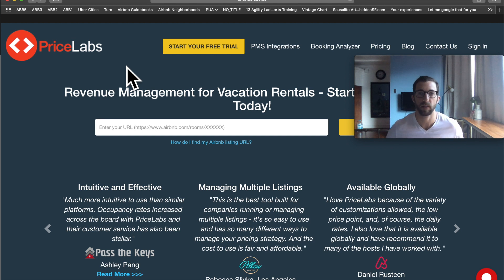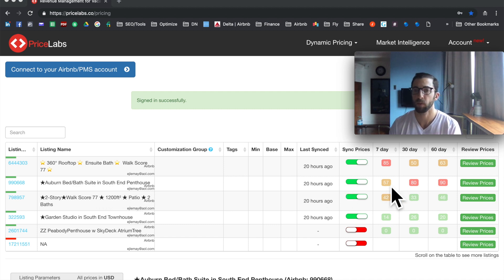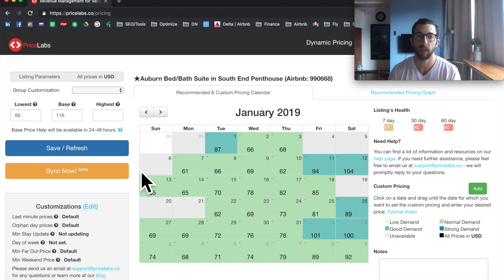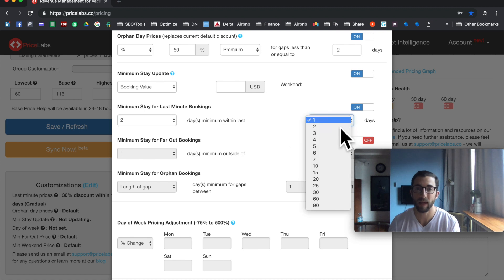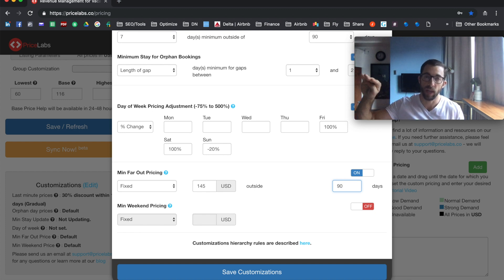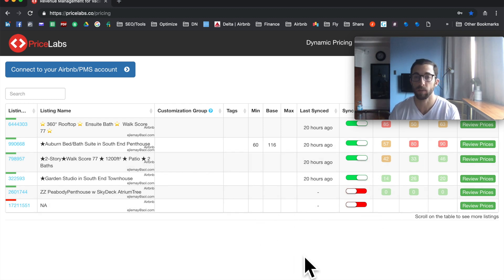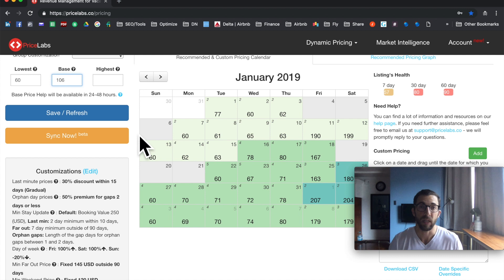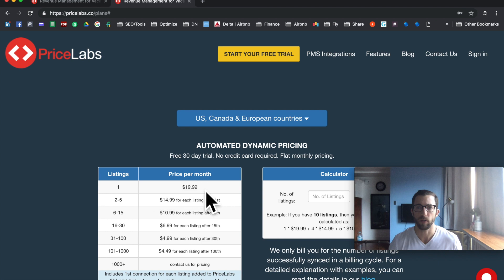PriceLabs Tutorial For 2025 + Customizations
↳ My NEW BOOK is on sale ➝

Enjoyed this video? Sign up for my free newsletter (6 per year) ➝

Make the most of your Airbnb pricing tools with this Pricelabs customizations tutorial, learn how to make the most of both high and low seasons by setting clear instructions for Pricelabs to follow.

Watch this video for an introduction to the wonderful customizations that Pricelabs offers to their Airbnb host calendars.

If you purchased Elevate Host (see below for a link), start watching at 2:18

【Table of Content: PriceLabs Intelligent Airbnb Pricing Tool】
00:00 - Intro
05:03 - Last Minute Prices
06:31 - Orphan Day Prices
07:33 - Minimum Stay Update
08:17 - Minimum Stay for Last Minute Bookings
08:34 - Minimum Stay for Far Out Bookings
09:27 - Minimum Stay for Orphan Bookings
10:15 - Day of the Week Pricing Adjustments
12:12 - Minimum Weekend Pricing
14:04 - How to monitor and change your base price on a weekly basis

Do not use Airbnbs Smart Pricing. Instead, use a third-party smart pricing tool like Pricelabs.